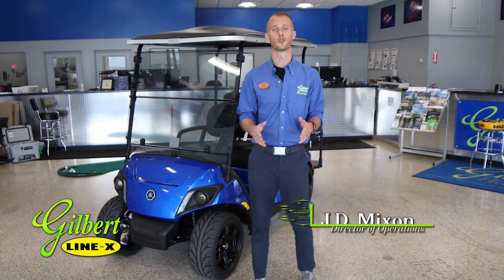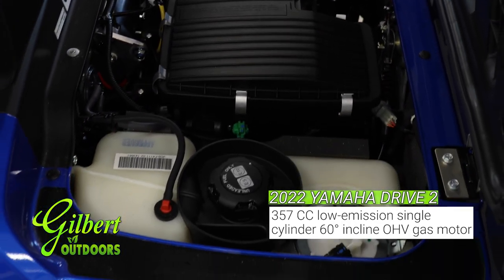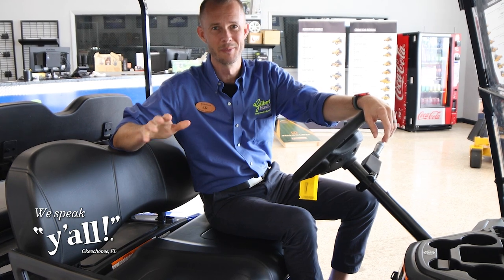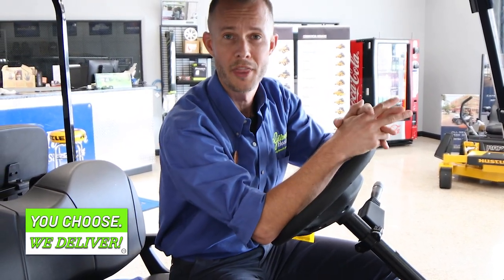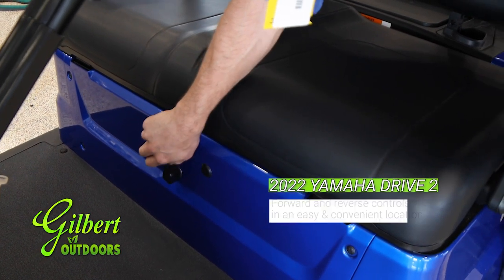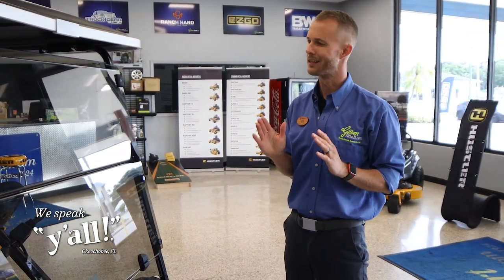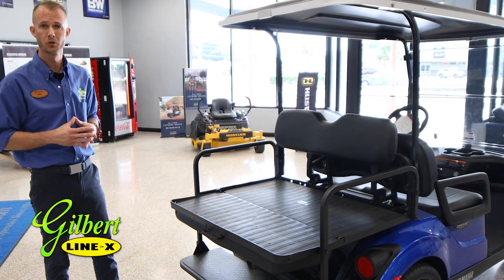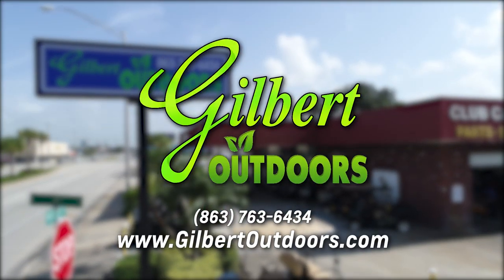ALL NEW 2022 Yamaha Drive2 QuieTech EFI Walkaround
Check out the all-new 2022 Yamaha Drive 2 QuieTech EFI at Gilbert Outdoors in Okeechobee, FL. A gas car that is almost as quiet as an electric.

Drive2 QuieTech EFI boasts the lowest decibel output of any gas car and features the industry's first-ever Independent Rear Suspension on a golf car. This unprecedented combination ensures your players experience a luxuriously quiet ride. At 45 MPG and fewer hydrocarbon emissions, we think you'll agree that choosing QuieTech EFI is the soundest business decision you could make for your golf course.

QuieTech EFI:

FUEL SYSTEM: EFI - Electronic Fuel Injection
ENGINE TYPE: Yamaha-built, 357 cc, low-emission single cylinder 60° incline OHV
LUBRICATION SYSTEM: Splash-style positive oil lubrication
OIL CAPACITY:1 U.S. quart (1 liter, 1,000 cc)
AIR CLEANER: Two-stage, urethane-foam pre-cleaner, and high-capacity pleated paper cartridge
COOLING SYSTEM: Forced Cooling
STARTING SYSTEM: Starter generator with pedal start system

Stop by Gilbert Outdoors today and find out why people say, Gilbert Has It!

0:00  Meet J.D. Mixon
0:10  Yamaha Drive 2 EFI Introduction
0:40  Fuel Efficiency
0:56  Motor Specs
1:10 Colors & Accessories
1:37 Independent Rear Suspension
2:18 Cup Holder & USB Charger
3:18 Digital Fuel Gauge
3:41 Blinker, Headlights, & Horn Options
4:04 Parking Brake
4:10 Forward & Reverse Controls
4:23 Front & Rear Energy Obsorbing Bumpers
4:30 Low & High Beam Lights
4:55 Adusjtable Windsheild
5:28 Leg Room
5:42 Rear Blinkers & Brake Lights
6:12 Custom Rear Facing Back Seat & Work Bench
6:44 Spacious Bagwell
7:10 Our Contact Info